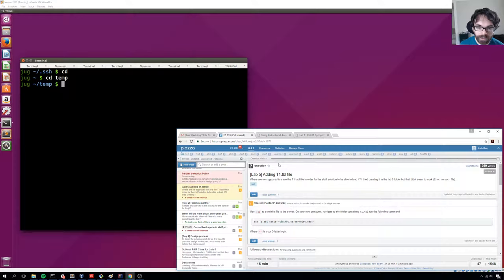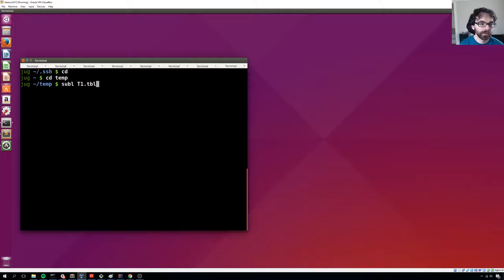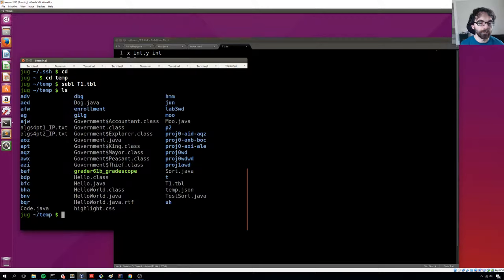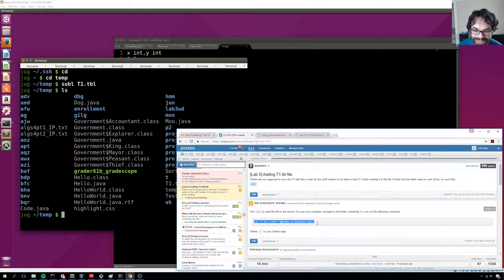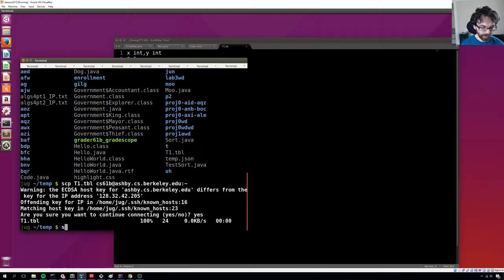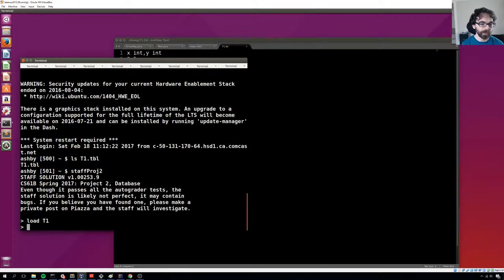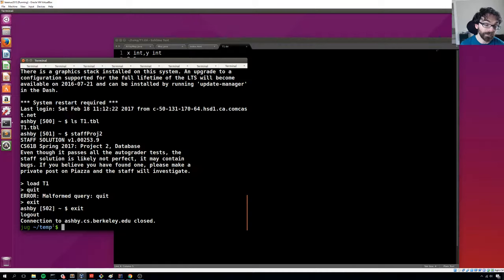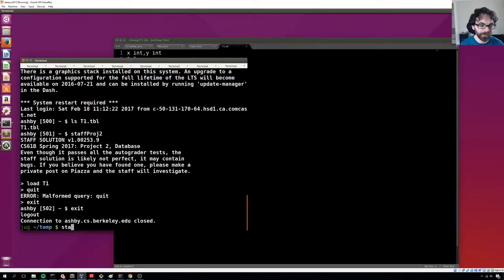[Project 2] Using SCP to upload T1.tbl demo